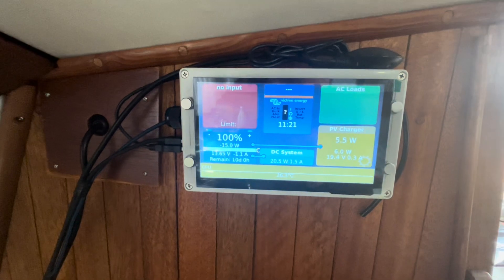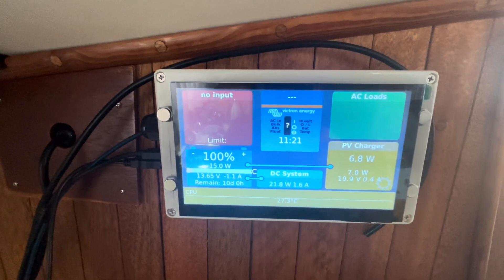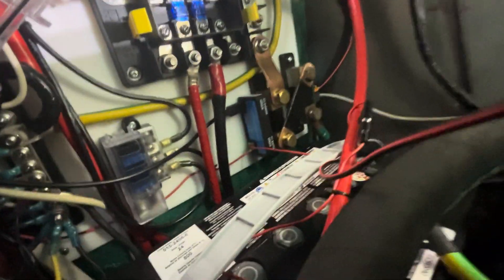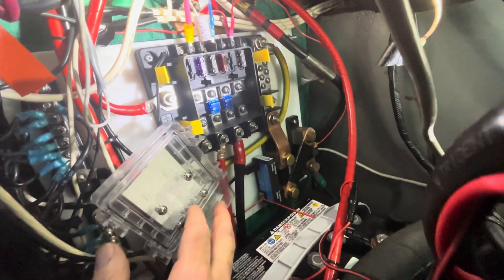Raspberry Pi 4 with Venus OS installed on my Sailboat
How I installed my Raspberry Pi running the latest Venus OS software with local touchscreen and Victron VRM to see Venus OS from any computer or smartphone.